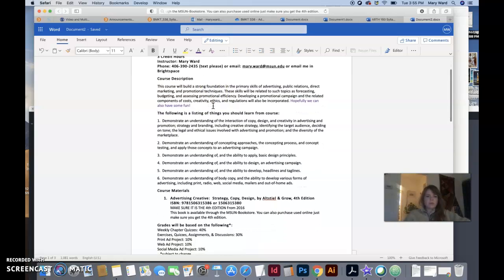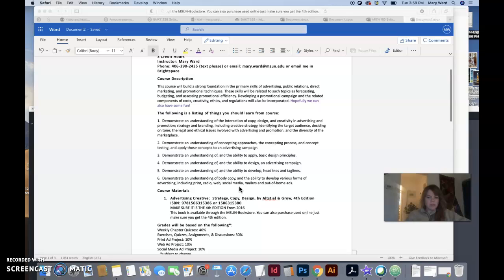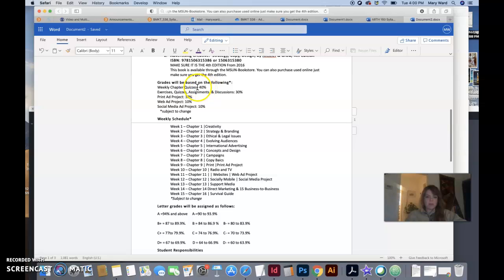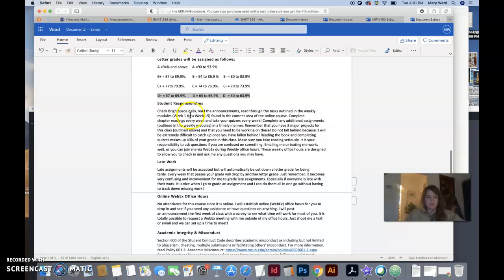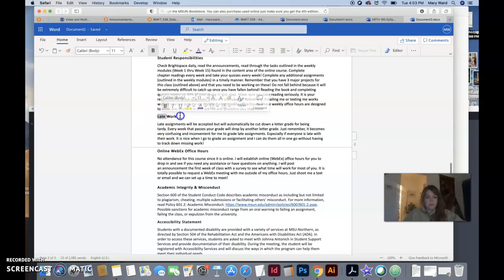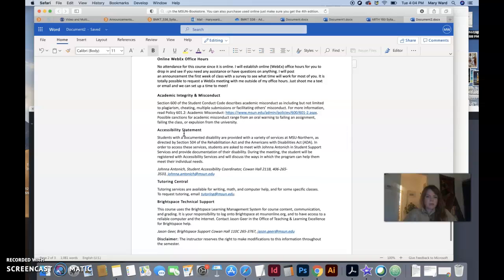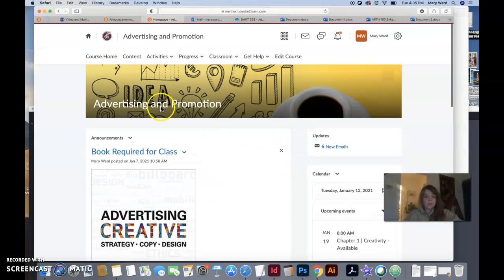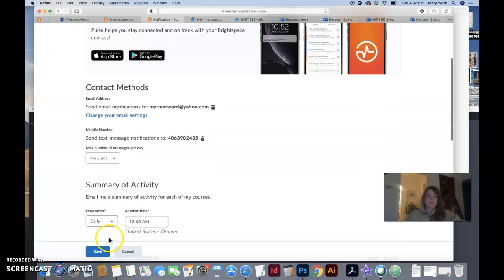BMKT 338 Syllabus & Course Overview